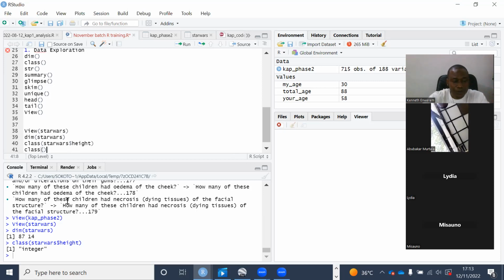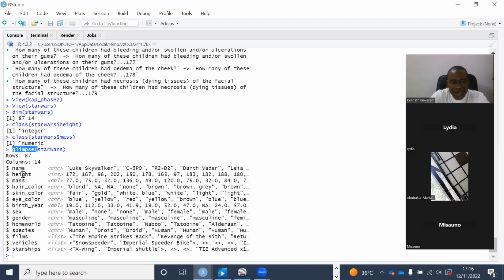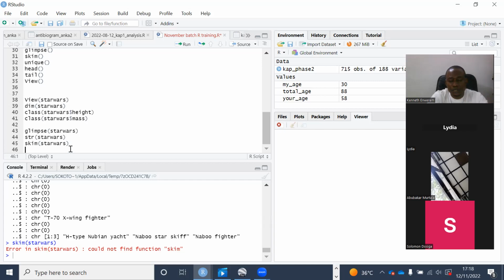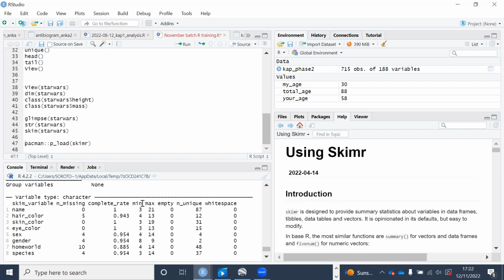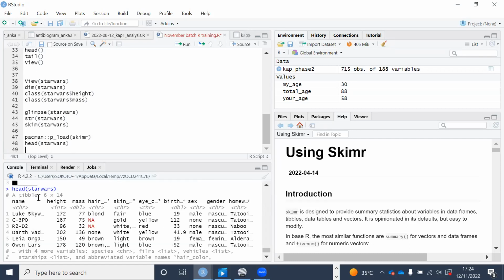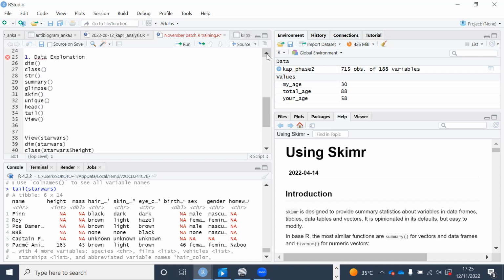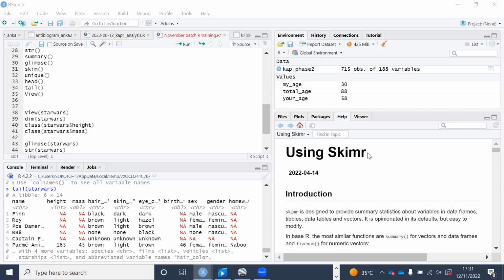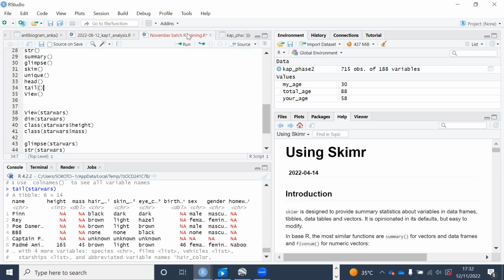r training nov22 explore2